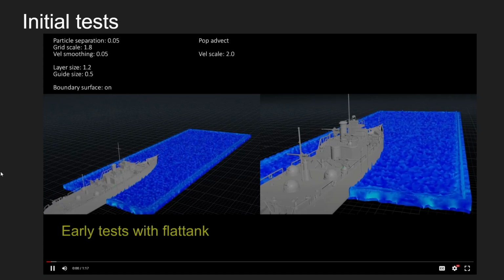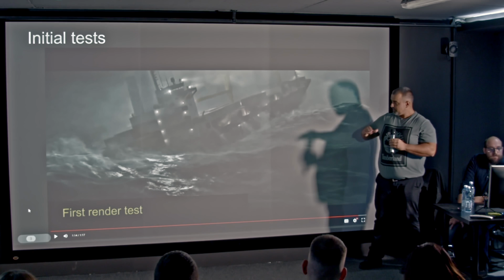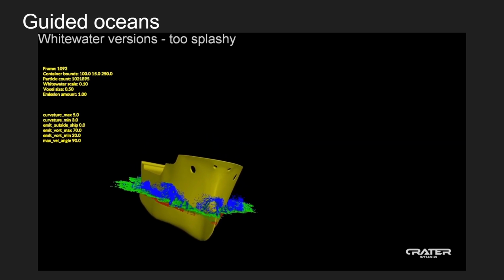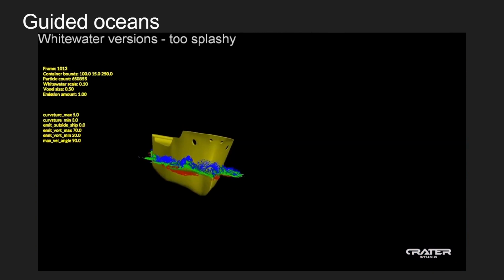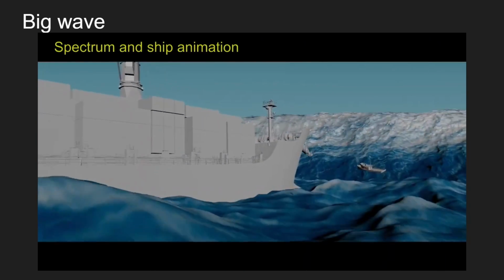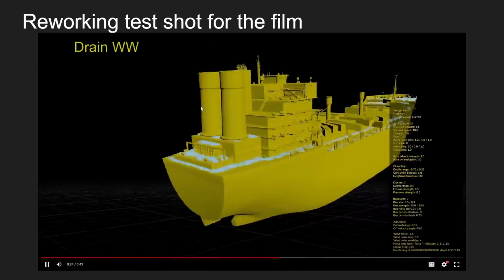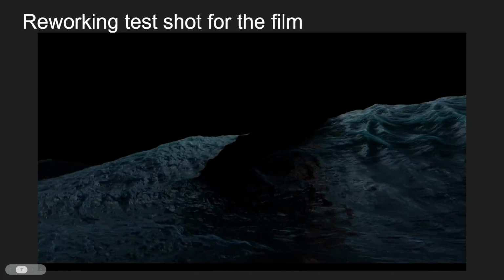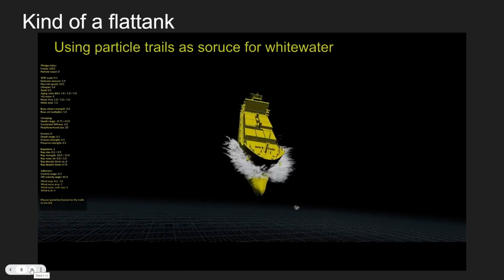BGHUG | Bogdan Amidžić and Igor Žanić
1st Belgrade HUG Kick-off Event! Three presenters that cover games, visual design, and FX for film (large-scale oceans) span over the evening of September 23, 2022. Crater Studio graciously lent us their cinema room for this event. You can find each segment of the evening down below - enjoy!

Don't Over-complicate | Bogdan Amidžić and Igor Žanić
Bogdan and Igor will look at a complex FX shot and suggest simple approach to achieving the look. These tips not only encompass and affect what you do in Houdini (kitbashing FX, separate HDAs for trails and splashes, etc) but also your hardware resources because caches can be $$$.

H19.5 SOP FLIP Fluids for Film/TV | Igor Žanić
Newly introduced SOP-based FLIP fluids in Houdini 19.5 allows for fast setups without having to exchange data between SOP and DOP networks. Over many Houdini releases, Igor Žanić has been an active and contributing force in helping to improve performance, stability and workflow of FLIP fluids. Having been part of this most recent H19.5 beta, Igor rigorously tested SOP-FLIP tools and workflow and will be demonstrating custom boundaries (FLIP Boundary SOP), and simplified examples of how to take low resolution simulations, partially upres and blend between the two.

Proceduralism in Print | Nikola Damjanov
Nikola will share his daytime Houdini work and then his nighttime explorations in Houdini and how it is translated to print form (2D, 3D).